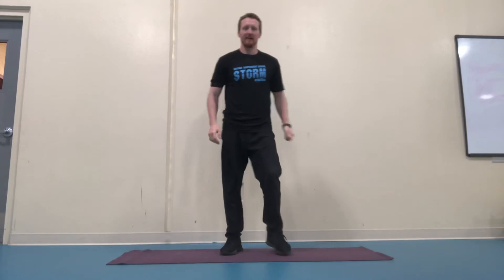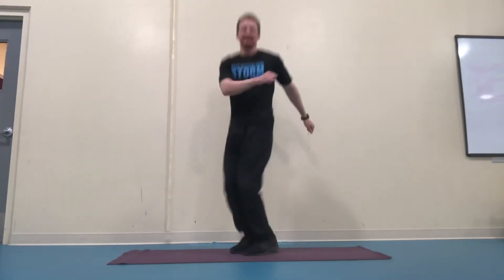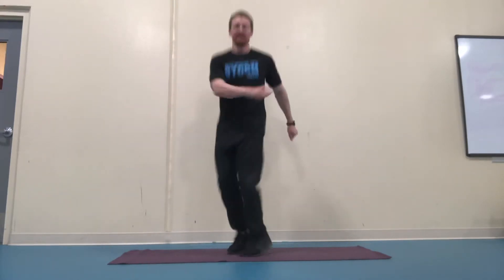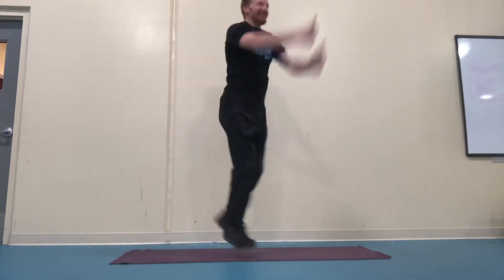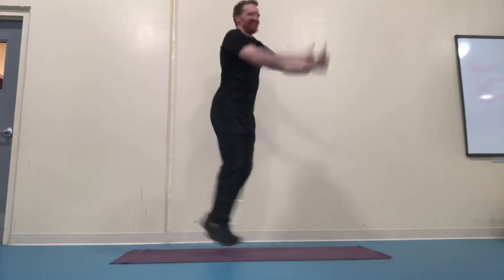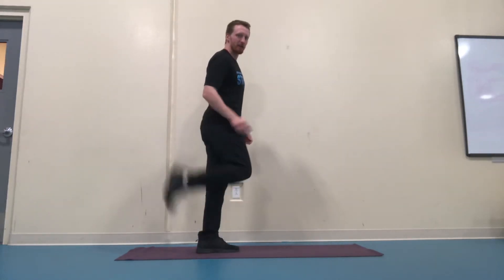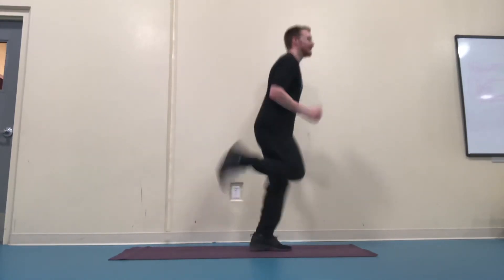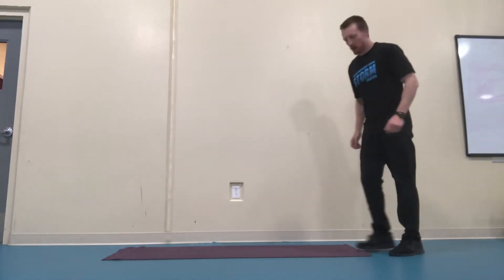5 Minute Warm Up (Elementary)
Follow allow this quick and basic 5 minute warm up.